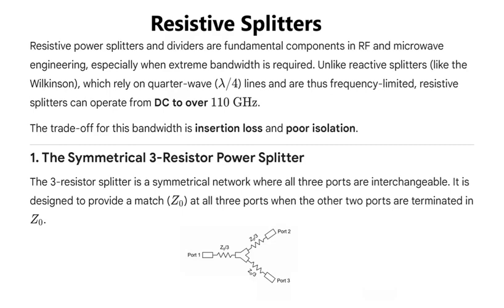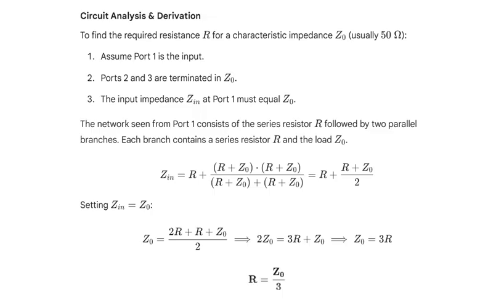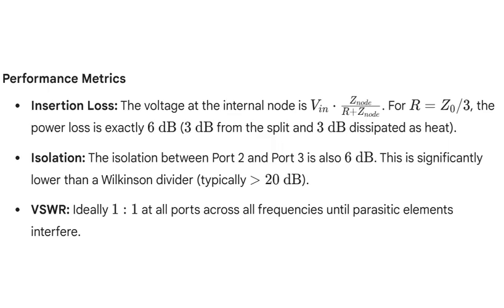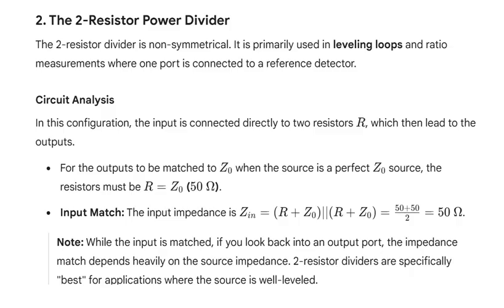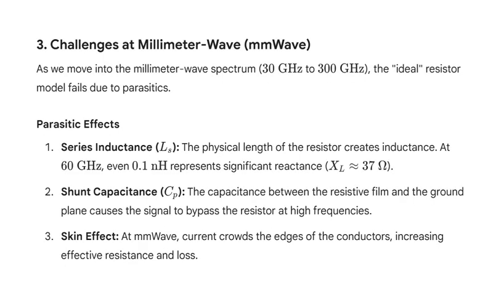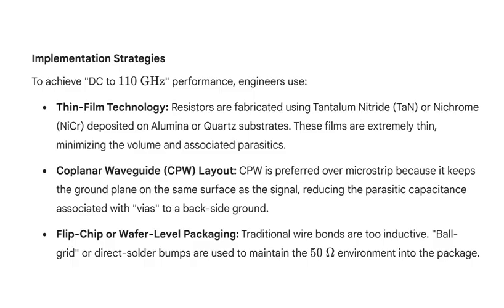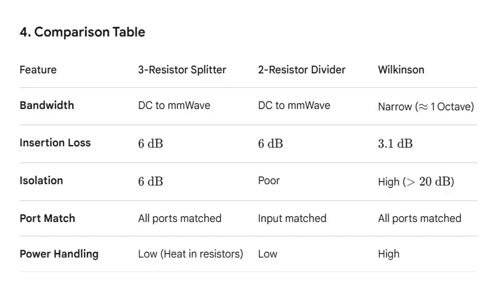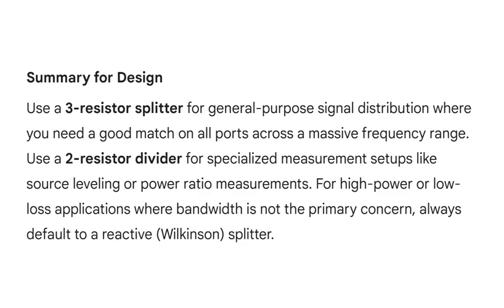Resistive Splitters, 3-Resistor Power Splitter, extreme bandwidth, trade-off is loss and isolation.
Challenges at Millimeter-Wave
Parasitic Effects
1, Series Inductance (L_s): The physical length of the resistor creates inductance. At 60 GHz, even 0.1 nH represents significant reactance (X_L approximately 37 Ohm).

2, Shunt Capacitance (C_p): The capacitance between the resistive film and the ground plane causes the signal to bypass the resistor at high frequencies.

3, Skin Effect: At millimeter wave, current crowds the edges of the conductors, increasing effective resistance and loss.